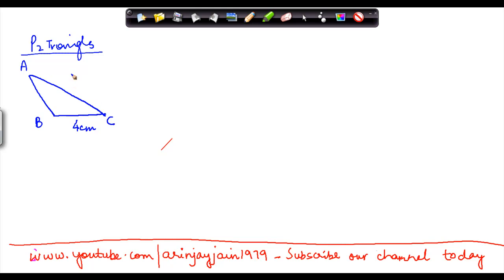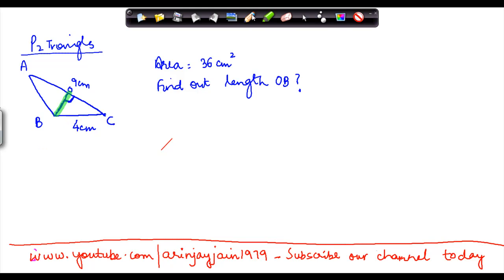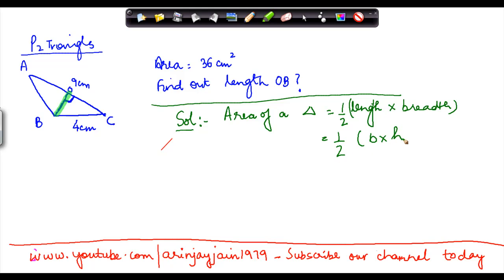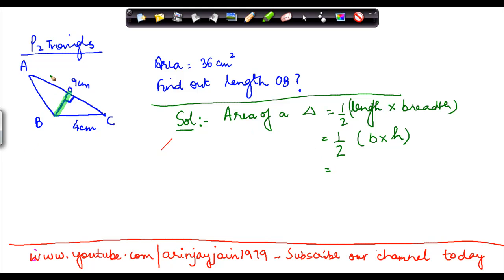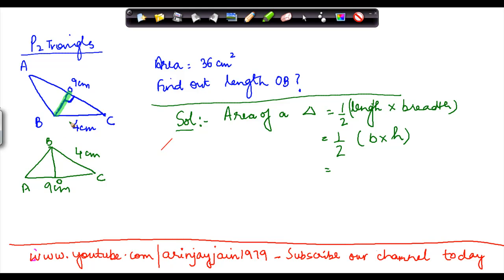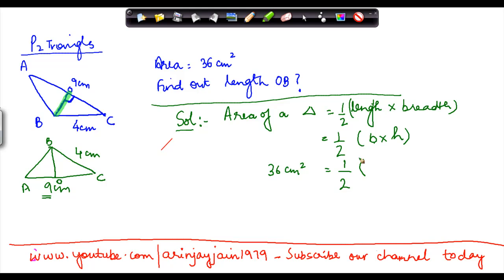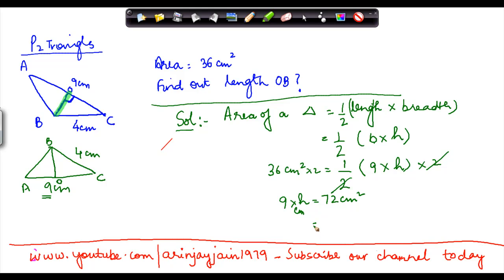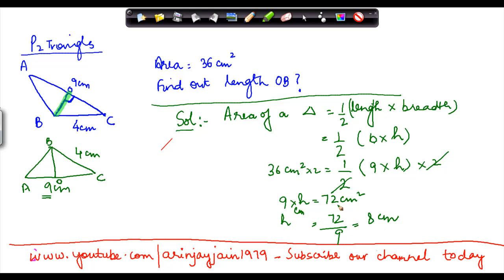Finding length of a trinagle when area of triangle is given - Geometry - Maths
How to Find length of a triangle when area of triangle is given - Geometry - Maths - Class 7/VII - ISCE,CBSE - NCERT